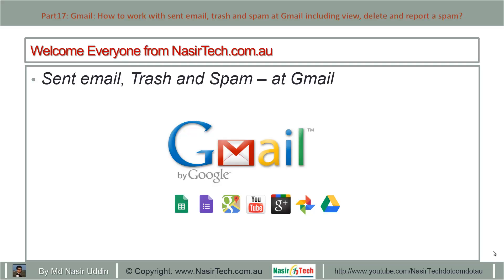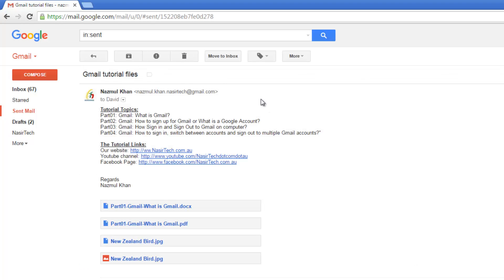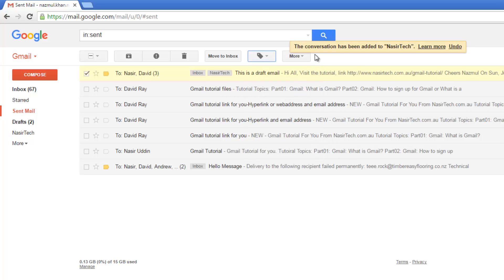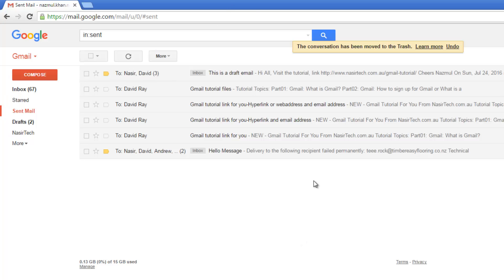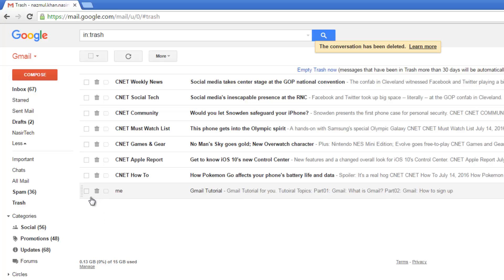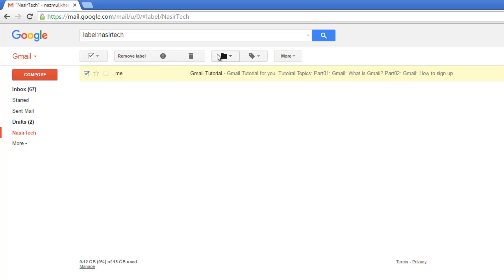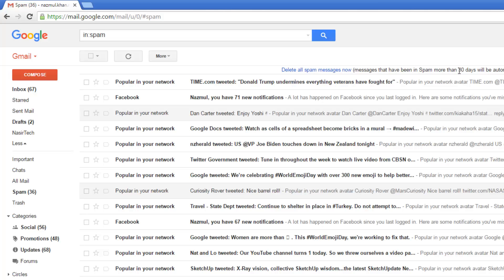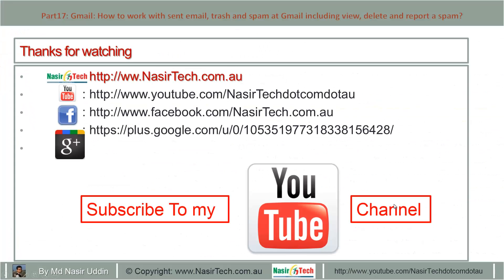Part17: Gmail: How to work with sent email, trash and spam at Gmail-view, delete and report a spam?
Web site Link about NasirTech:
Part17: Gmail: How to work with sent email, trash and spam at Gmail including view, delete and report a spam?
To view a sent or trash or spam message:
• Sign in to your Gmail account using your username and password
1. Sent Message:
 At the top left, click the “Sent” Icon
 This will display all sent mail
 To view, any sent mail click on the mail
 To move any mail, select the mail and click on “Move to Index”
 Or click “Labels” icon to move “Sent mail” to other Labels
 Or click “Delete” icon to delete “Sent mail”
2. Trash Message:
 At the top left, click the “Trash” Icon
 This will display all Trash mail
 To view, any Trash mail click on the mail
 To move any mail, select the mail, click on “Labels” icon and select the labels to move the mail
 Or click “Delete Forever” icon to delete “Trash mail” forever
 Or click “Reports Spam” icon to move “Trash mail” to Spam mail list
 Note: Messages that have been in Trash more than 30 days will be automatically deleted
3. Spam Message:
 At the top left, click the “Spam” Icon
 This will display all Spam mail
 To view, any Spam mail click on the mail
 Or click “Not Spam” icon to move “Spam mail” to outside Spam mail list